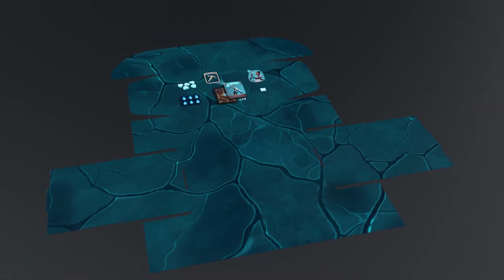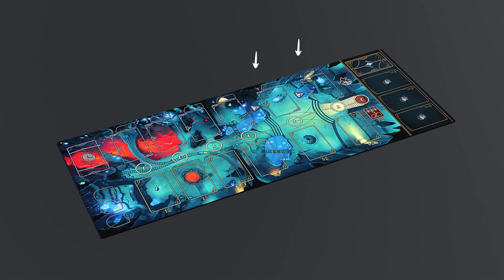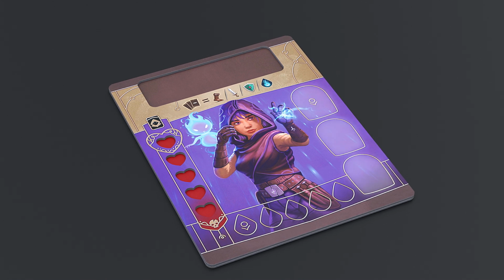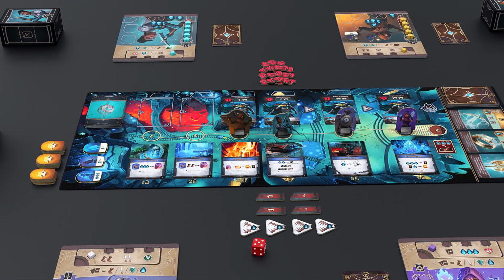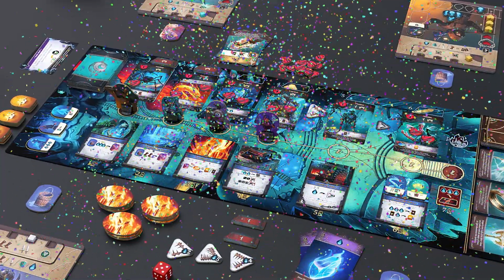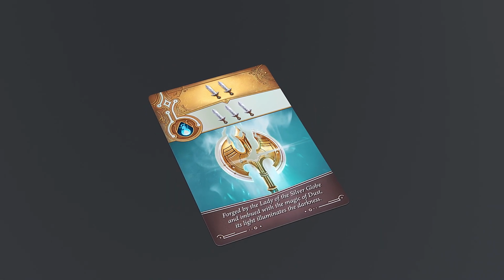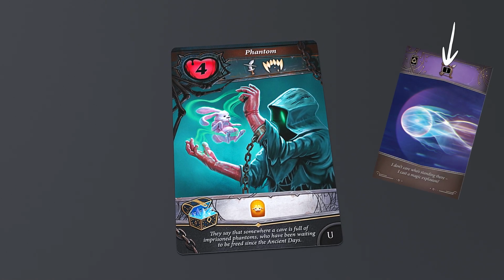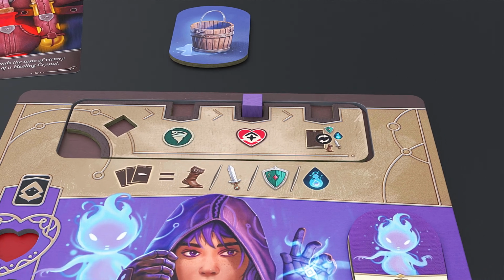Dungeon Legends - How To Play - board game rules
Learn how to play Dungeon Legends, a cooperative, standalone card-based game set in the world of Chronicles of Avel. Defeat the evil lurking in the dark dungeon and protect the Castle from the advancing monsters in a fully replayable campaign of 5 captivating chapters! 🏰⚔️

Dungeon Legends is a cooperative, standalone card game set in the world of Chronicles of Avel. Step into the shoes of brave heroes and navigate the challenges of a dark dungeon, facing perilous foes in a fully replayable campaign of 5 captivating chapters. Your mission is to conquer the depths, defeat the lurking evil, and protect the Castle from the advancing monsters. Embrace the spirit of teamwork and courage, and let your legendary tale unfold!

Chapters
00:00 - Intro
00:14 - Before Your First Game
02:00 - Game Mat
02:59 - Player Board
04:06 - Basic Game Setup
05:57 - Chapter Setup (Fire)
06:57 - Gameplay
08:04 - End of the Game
08:45 - Basic Hero Card Explained
10:24 - Advanced Cards Explained
11:02 - Basic Monster Card Explained

Production: Melesh Studio